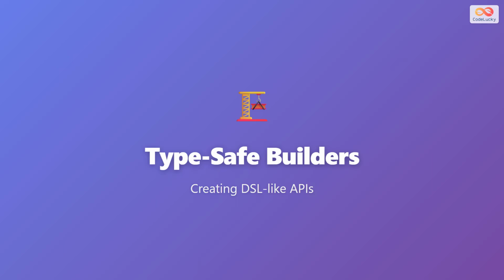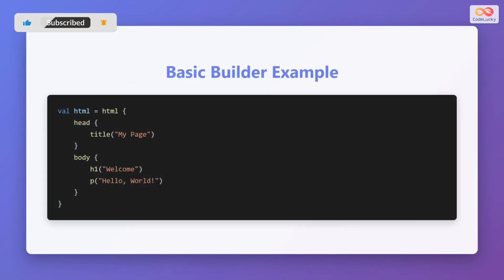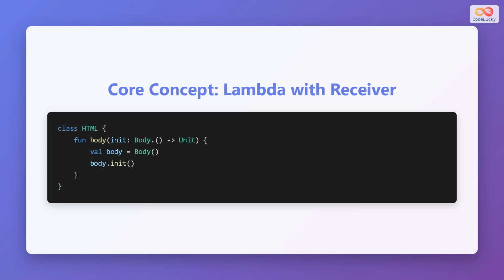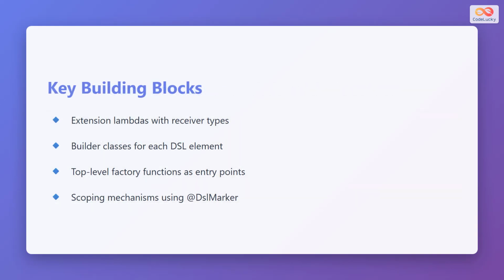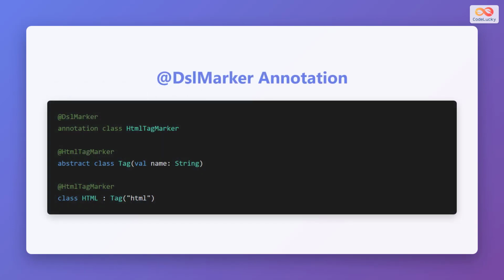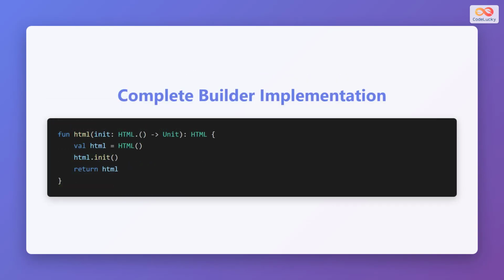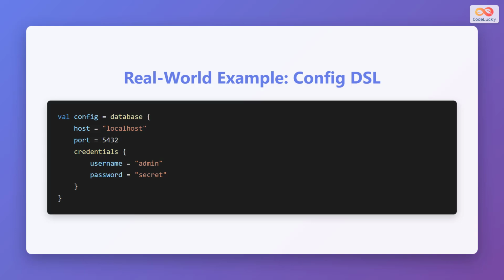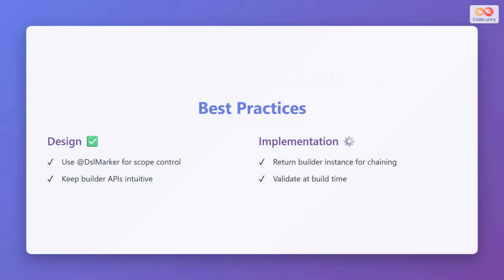Kotlin Type-Safe Builders Tutorial: Master DSL APIs & Fluent Design Patterns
🏗️ Master Kotlin Type-Safe Builders and create elegant DSL-like APIs!

Learn how to design fluent, readable APIs using Kotlin's powerful type-safe builder pattern. This comprehensive tutorial covers everything from basic concepts to advanced implementation techniques.

🔥 What You'll Learn:
✅ Understanding type-safe builders and DSL patterns
✅ Lambda with receiver concepts explained
✅ Implementing @DslMarker annotation for scope control
✅ Building real-world configuration DSLs
✅ Best practices for fluent API design
✅ Practical examples including HTML builders and database configs

💡 Perfect for intermediate to advanced Kotlin developers looking to enhance their API design skills. Type-safe builders combine readability with compile-time safety, making your code both elegant and robust.

📚 Topics Covered:
• Extension lambdas and receiver types
• Builder class implementation patterns
• Factory functions and entry points
• Scope management with DslMarker

Whether you're building configuration systems, UI component libraries, or test fixtures, type-safe builders will transform how you write Kotlin code. This tutorial provides clear explanations and practical examples perfect for developers ready to take their Kotlin skills to the next level.

🎯 Kotlin Advanced Series - Professional API Design Techniques

Chapters:
00:00 - Type-Safe Builders: Creating DSL-like APIs
00:30 - What Are Type-Safe Builders?
01:10 - Basic Builder Example
01:53 - Core Concept: Lambda with Receiver
02:34 - Key Building Blocks
03:15 - @DslMarker Annotation
03:55 - Complete Builder Implementation
04:36 - Practical Use Cases
05:19 - Real-World Example: Config DSL
05:55 - Best Practices
06:39 - Outro